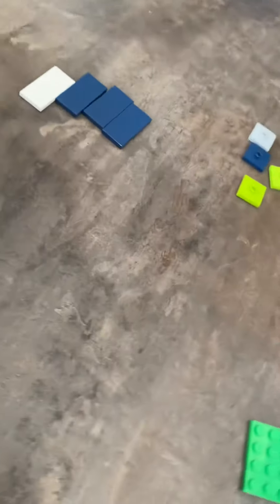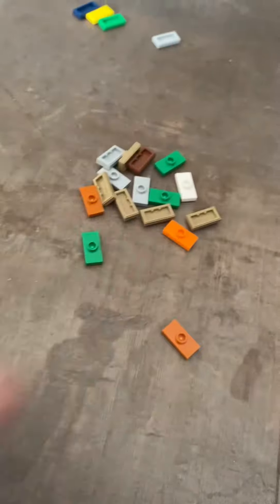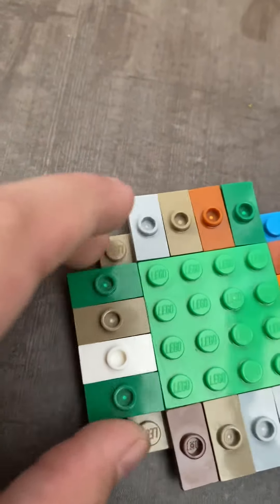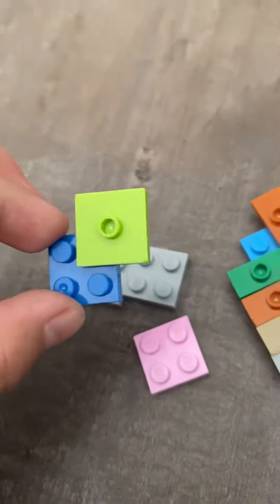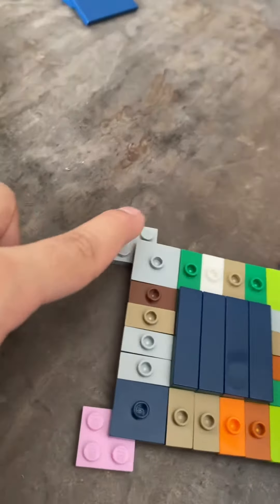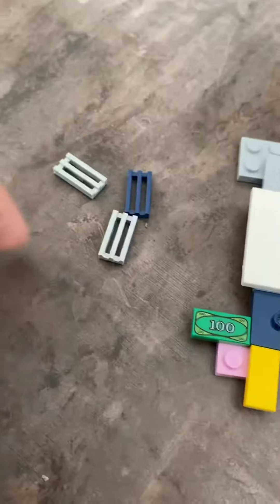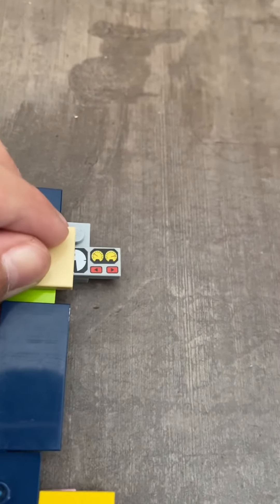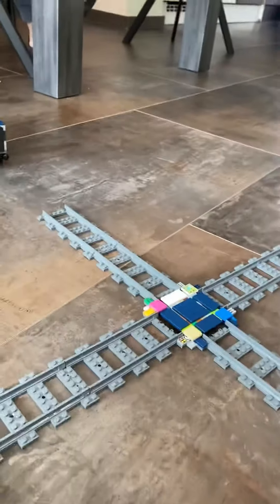How to make Lego train-tracks?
How to make Lego trains tracks?